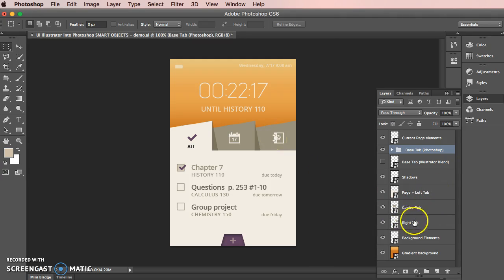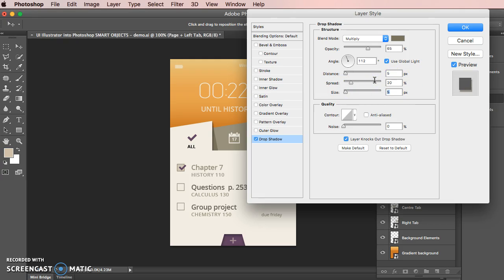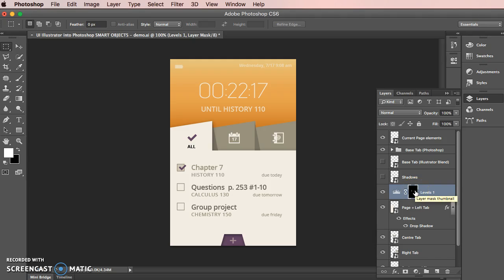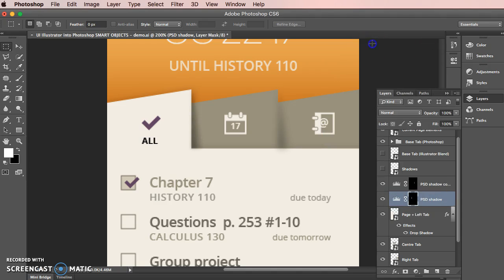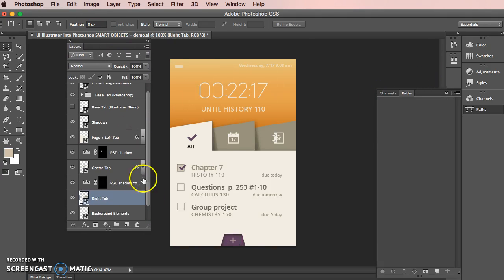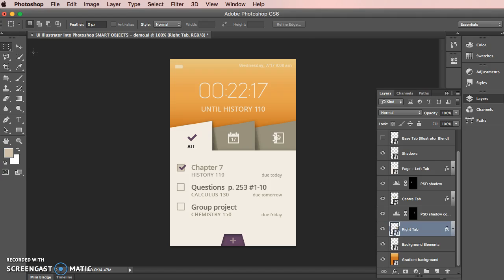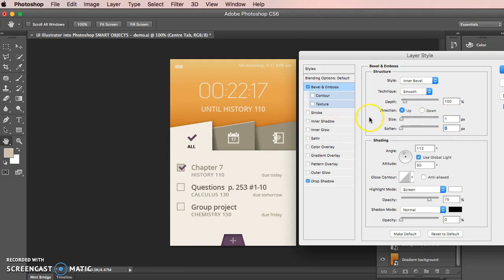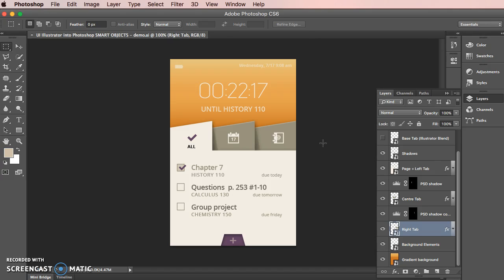UI Workshop - Adobe Illustrator (CS6) Tutorial (Part 9 of 9)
UI Workshop using Adobe Illustrator & Photoshop (CS6)